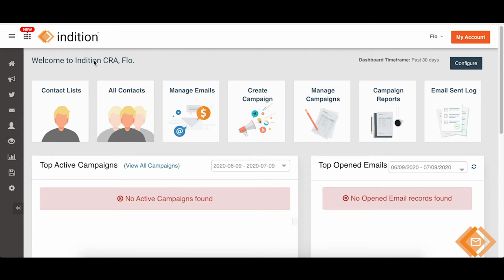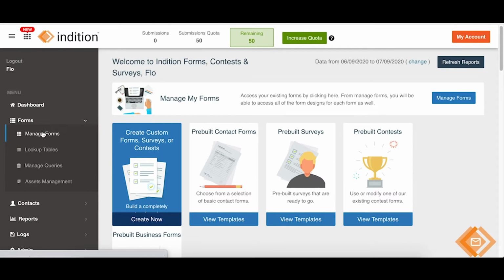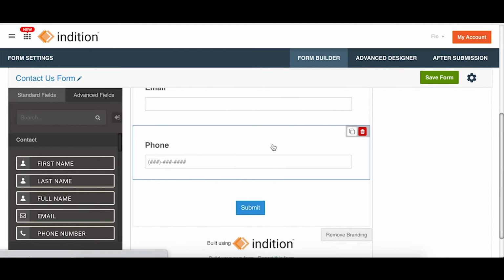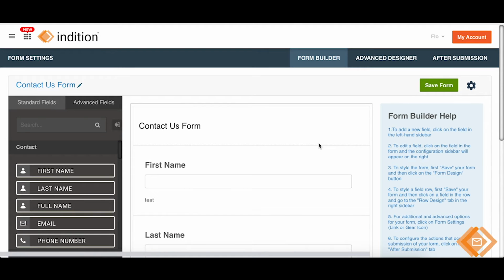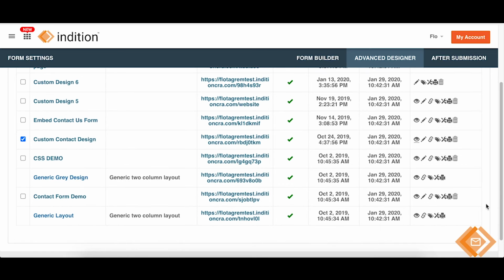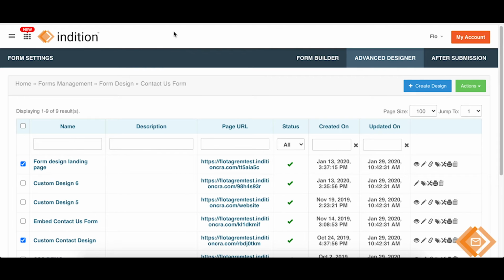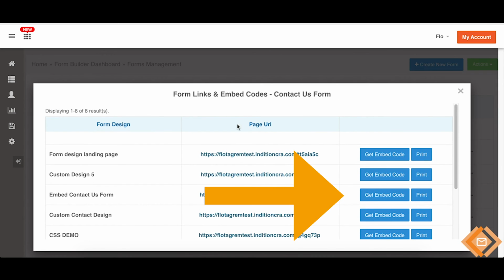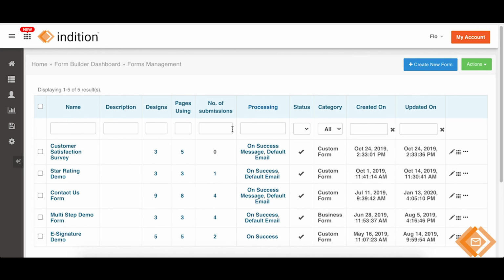Indition Forms - Multiple Designs for a Single Form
In this video we will go over the process you need to do to create multiple designs for a single form.

Our new form builder will drastically improve your form building experience allowing you to end up with a functional and aesthetically pleasing form quickly, without having to visit the advanced designer.